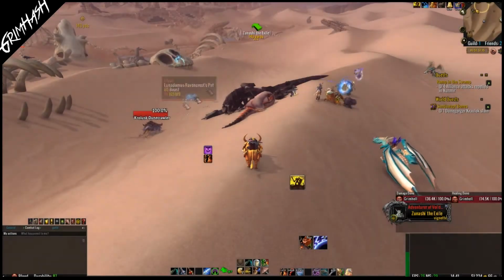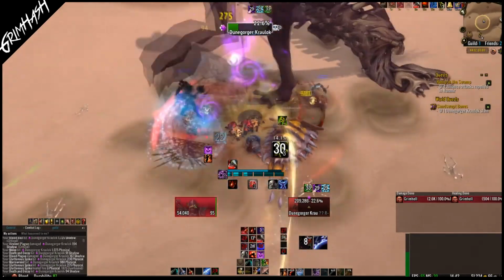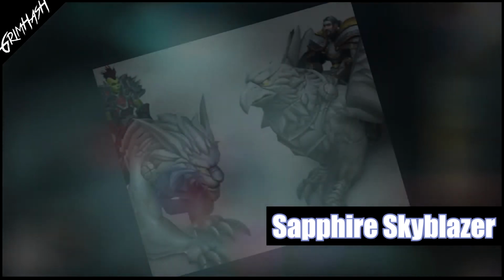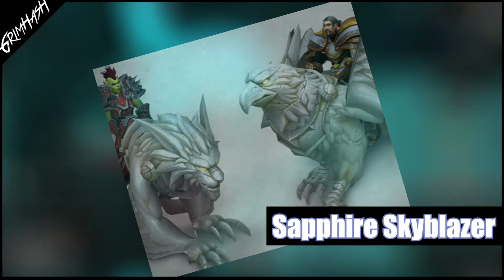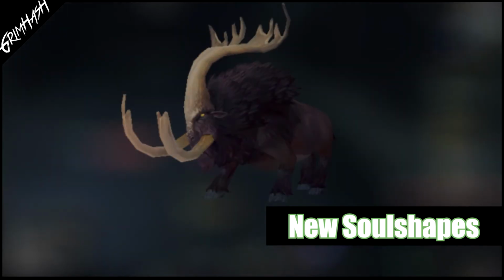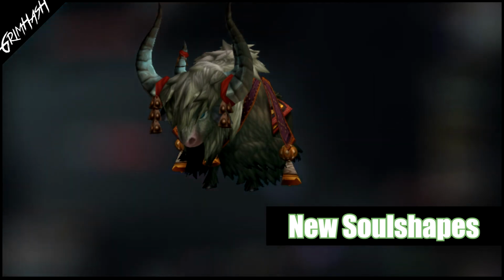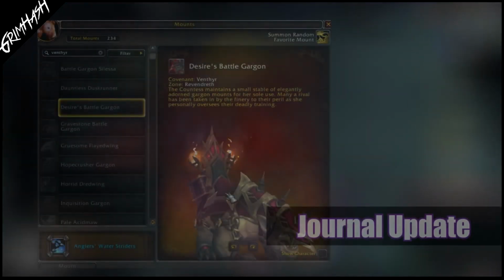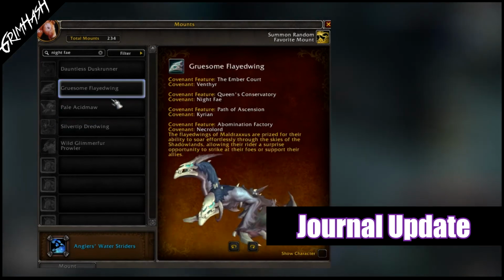WoW Shadowlands Patch 9.0.5 // New Mounts & Soulshapes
Today we take a look at some of the new mounts datamined so far, plus some of the new Soulshapes coming to Night Fae Covenant. Also be thank to WoWhead for uncovering news of a crafting area deep within the maw, allow maybe the ability to crafting a new Maw Mount the Tower Shadehound.